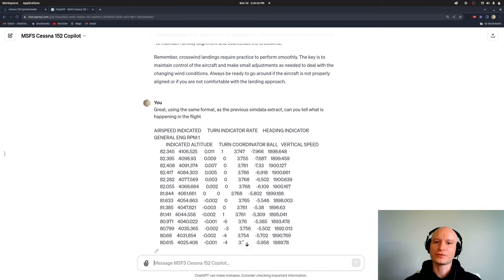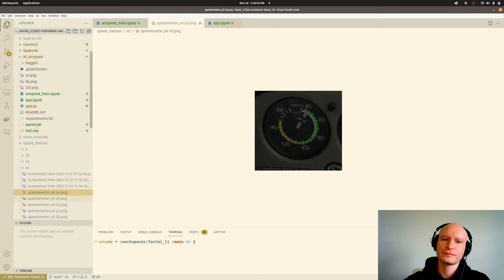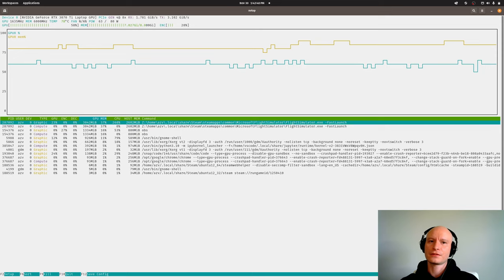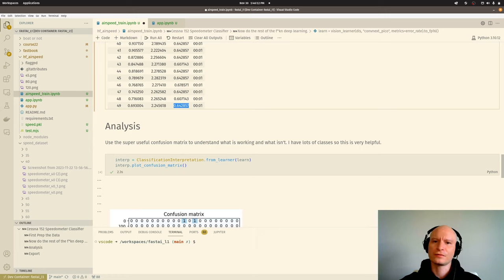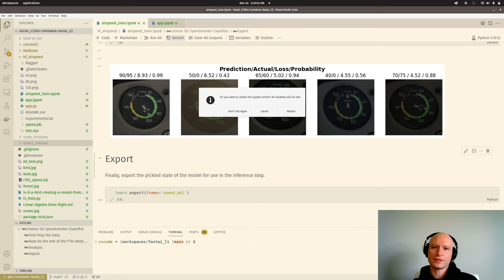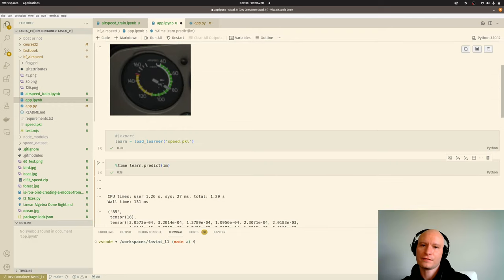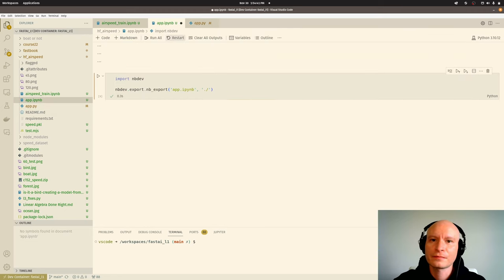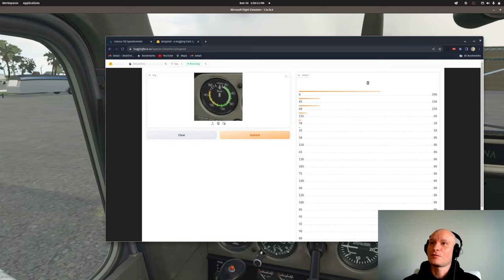Fast AI Lesson 2 Homework Vlog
I decided to use aircraft AI as my long term goal... but had to pare down quite a bit to indicated airspeed detection lol.